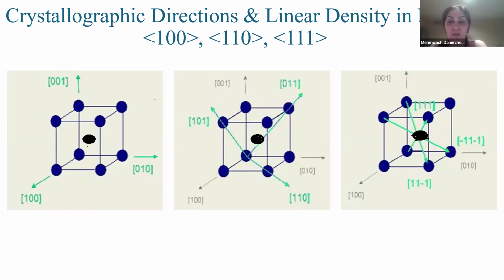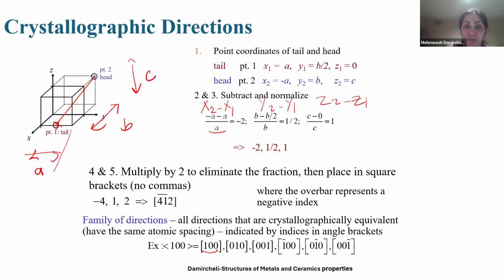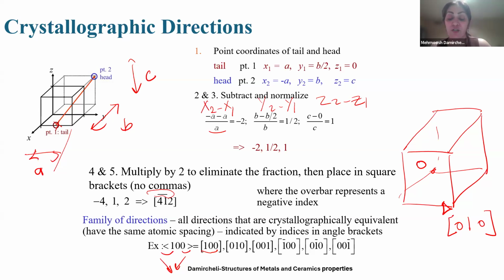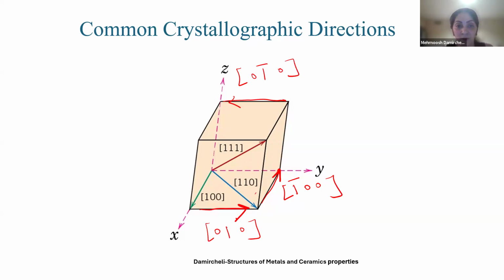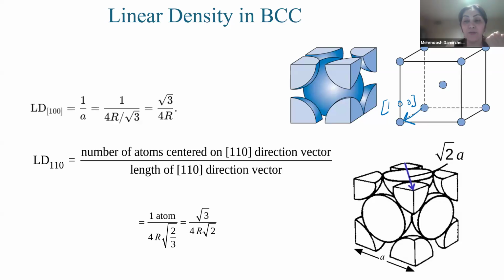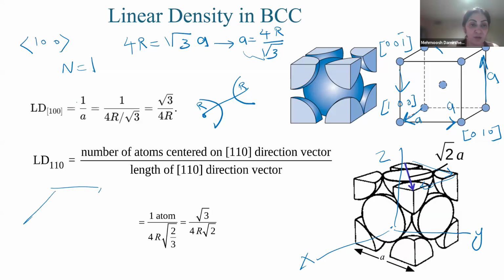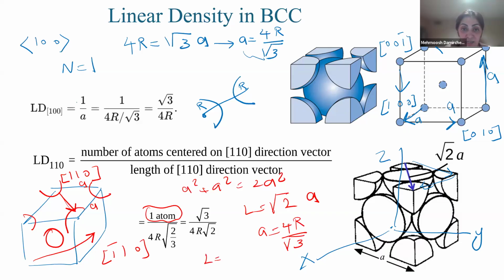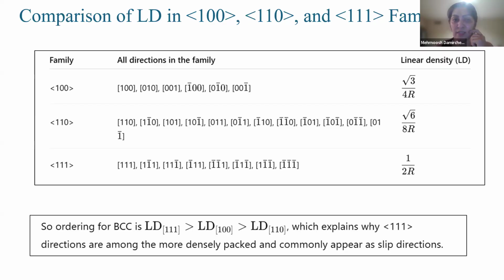Crystallographic Directions and Linear Density in BCC Structures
Explore the intricacies of crystallographic directions and linear density in Body-Centered Cubic (BCC) structures. This video covers the all family directions, providing a comprehensive understanding of their atomic arrangements and linear densities.

Chapters
0:00 Crystallographic directions
0:54 Writing direction indices
4:49 Families of directions
8:32 Direction examples in the unit cell
10:29 Why linear density matters for deformation
12:19 Linear density in BCC
15:48 The 110 family of directions
20:18 Comparing linear densities